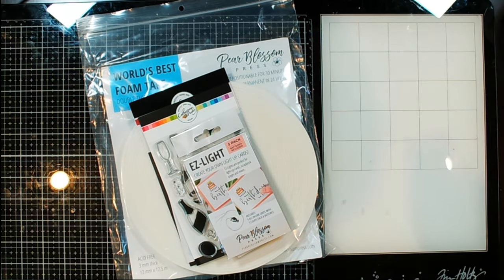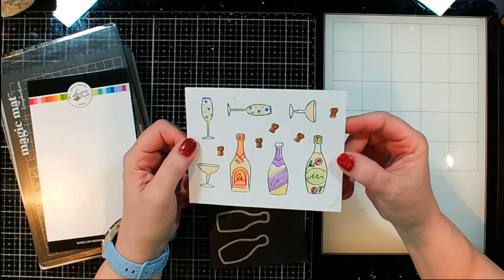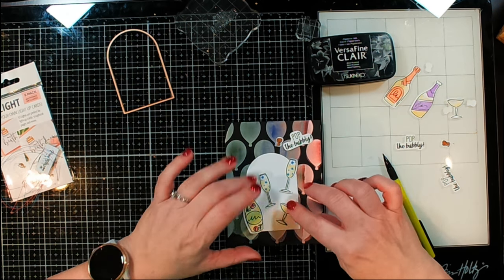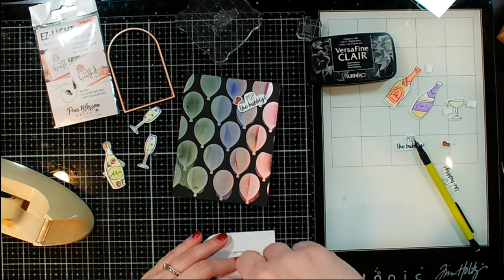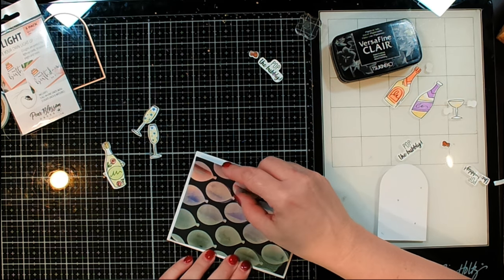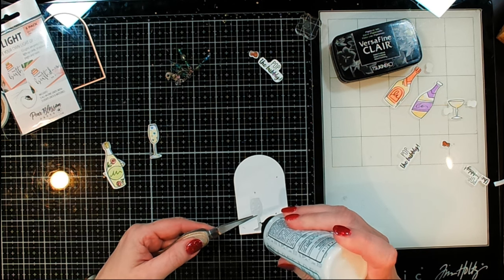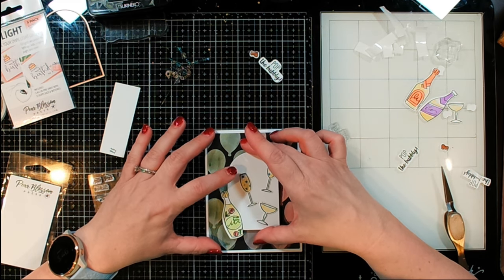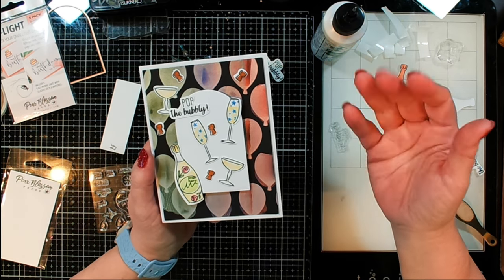Light-up "Pop the Bubbly" Card